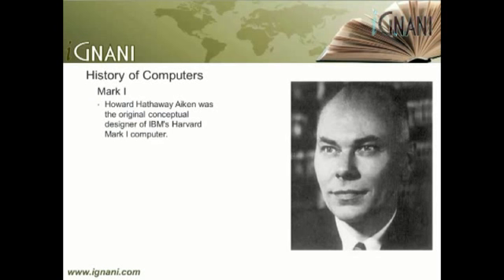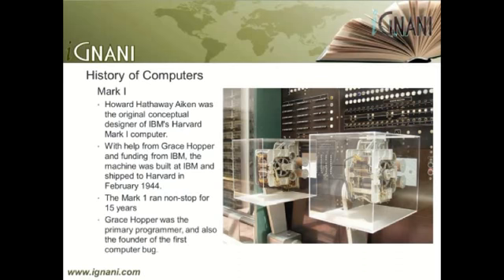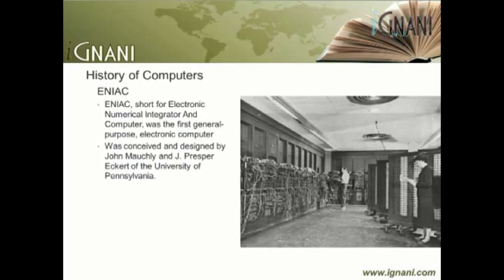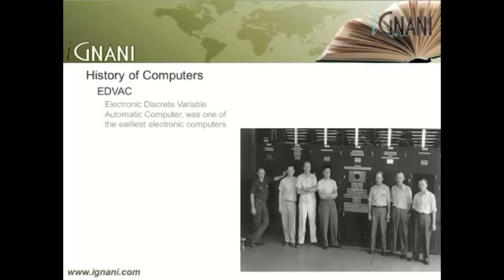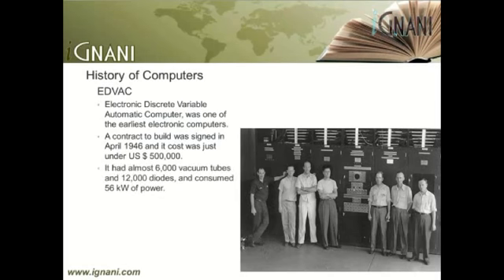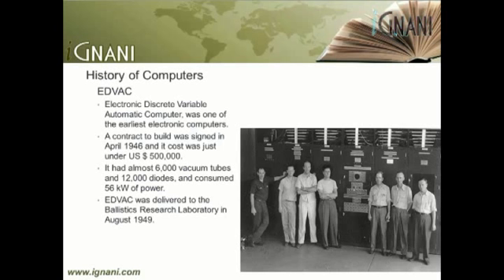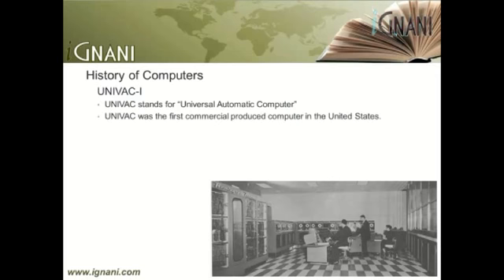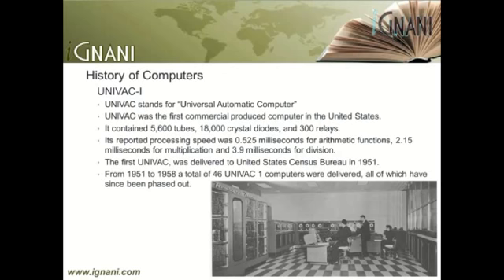Computer Fundamentals - Part 1 - V 3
Computer Fundamentals - Part 1. This is the third video of the series, where in we will go continue with the remaining part of the History of computers starting from Mark I.